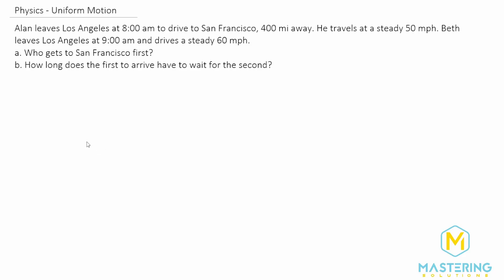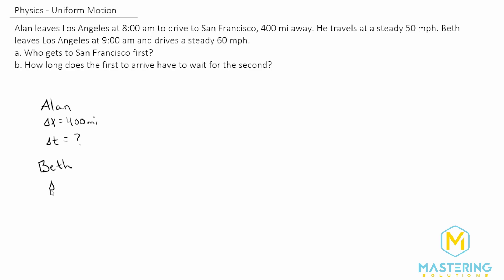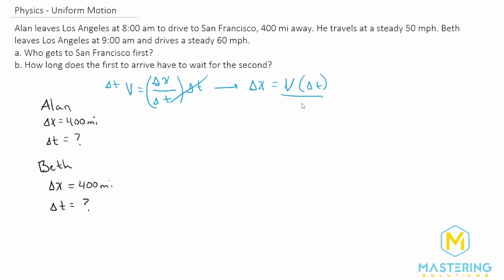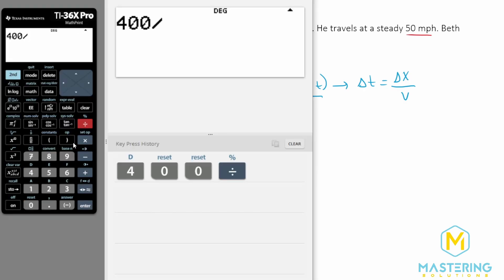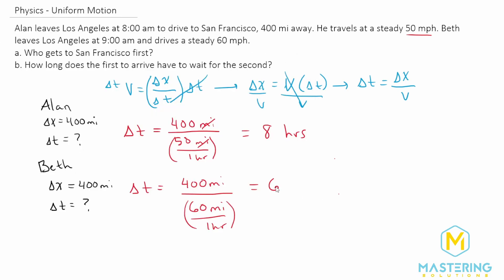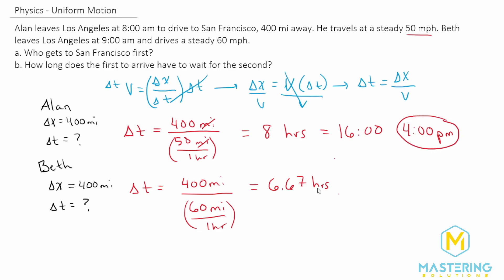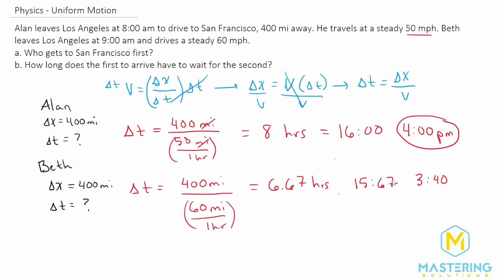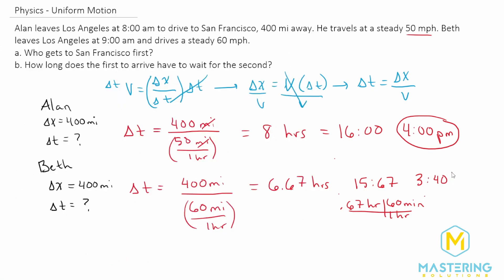2.11 Mastering Physics Solution-"Alan leaves Los Angeles at 8:00 am to drive to San Francisco, 400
Mastering Physics Video Solution for problem #2.11 "Alan leaves Los Angeles at 8:00 am to drive to San Francisco, 400 mi away. He travels at a steady 50 mph. Beth leaves Los Angeles at 9:00 am and drives a steady 60 mph.
a. Who gets to San Francisco first?
b. How long does the first to arrive have to wait for the second?"